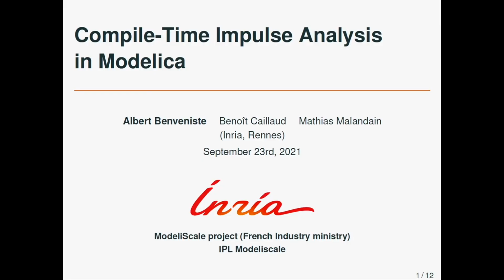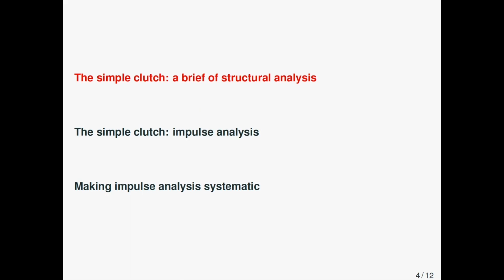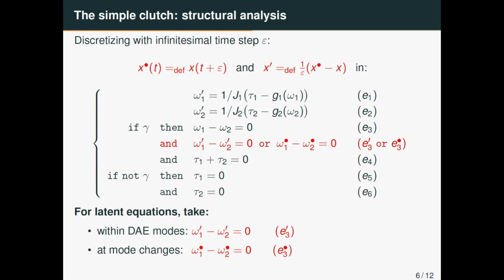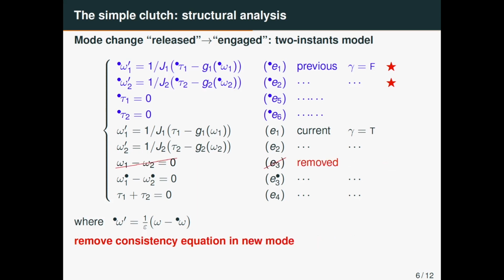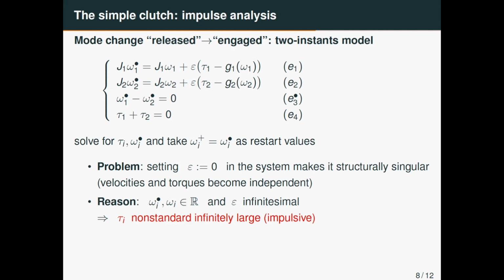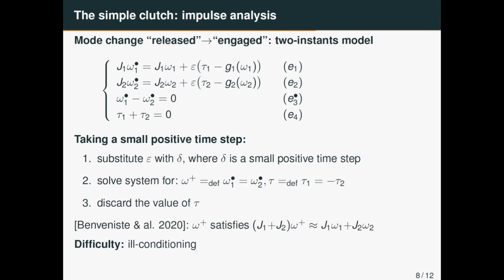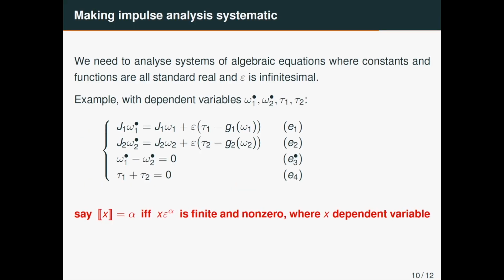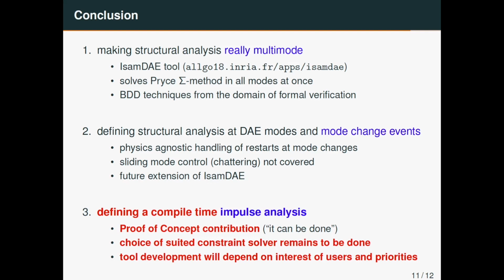Compile-Time Impulse Analysis in Modelica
Since its 3.3 release, Modelica offers the possibility to specify models of dynamical systems with multiple modes having different DAE-based dynamics. However, the handling of mode changes by the current Modelica tools is not satisfactory.

An important difficulty is the occurrence of impulsive behavior at some mode changes, for some variables. In this paper, we propose a compile-time algorithm for identifying such impulsive behaviors and quantifying them in terms of their magnitude orders. Such algorithm can be used as an additional step of the structural analysis of Modelica models.

Author(s): Albert Benveniste, Benoît Caillaud, Mathias Malandain